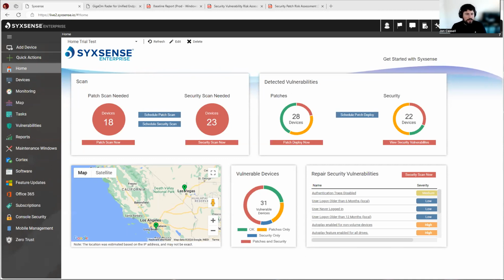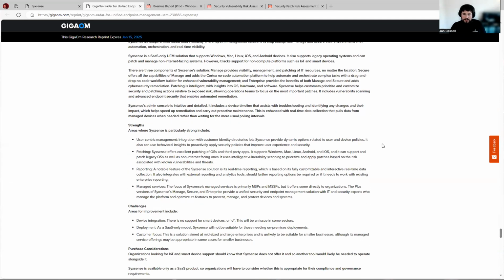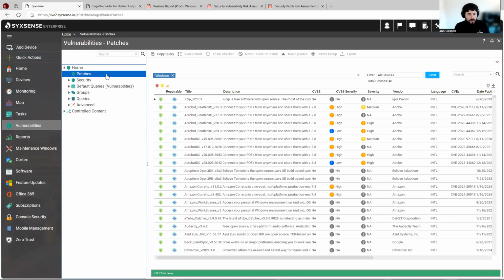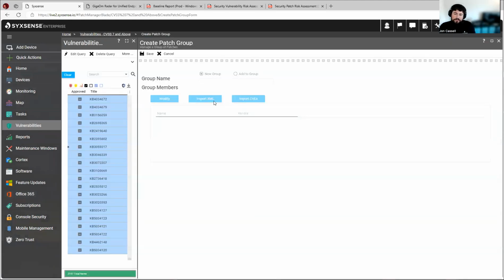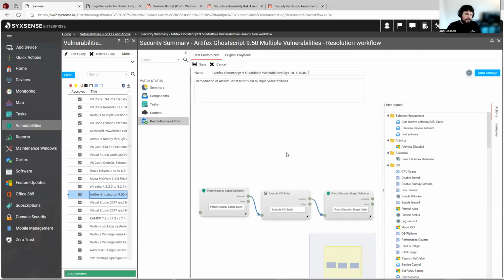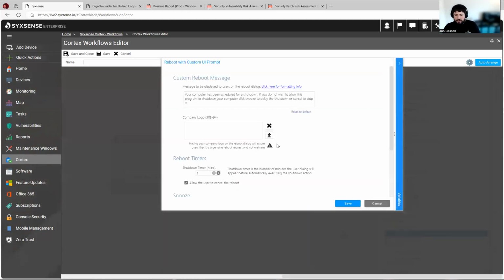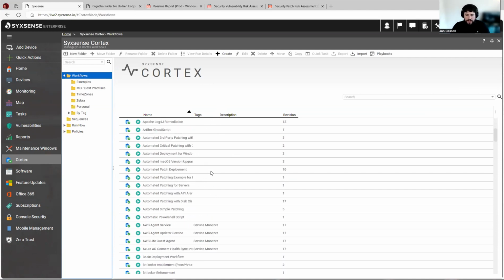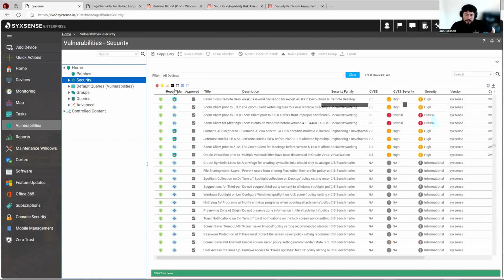Spotlight Webinar | Efficiency Unleashed: Streamlining Vulnerability Management through Automation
In this month’s webinar, Senior Solutions Architect Jon Cassell will review the 2024 GigaOm Radar Report for Unified Endpoint Management and how our platform can streamline IT and security operations with automated endpoint management.